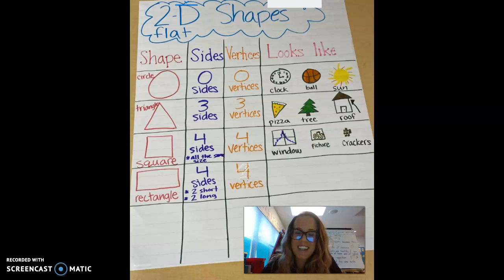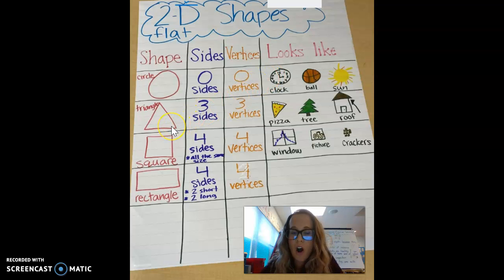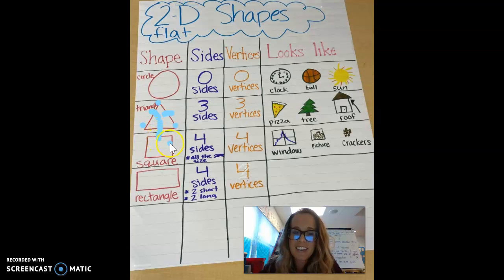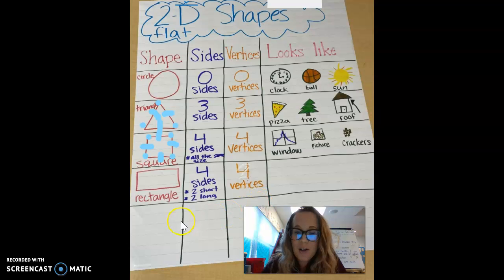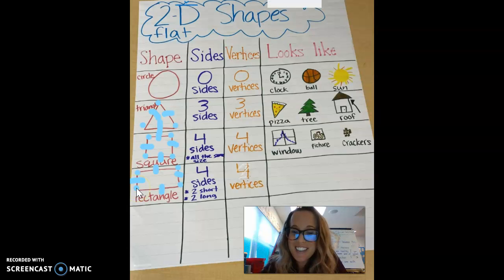Rectangle Anchor Chart